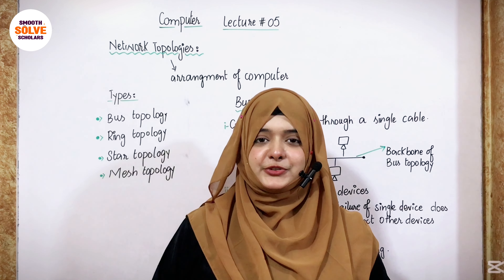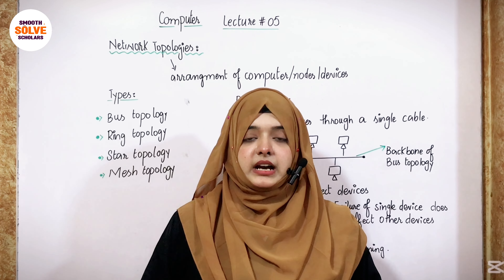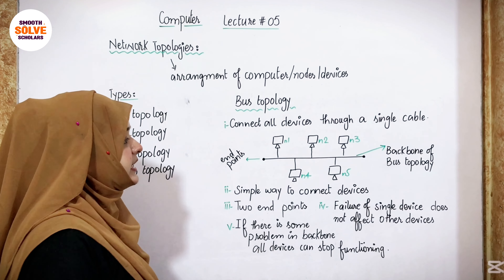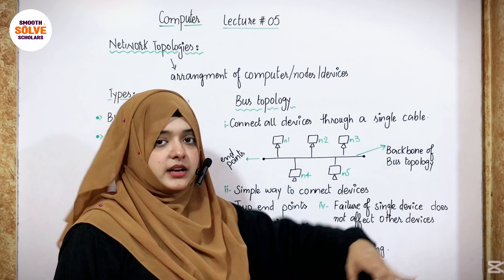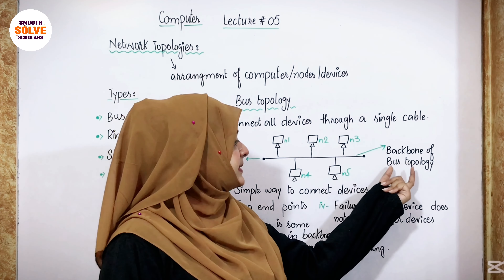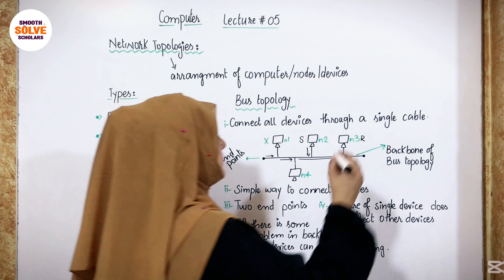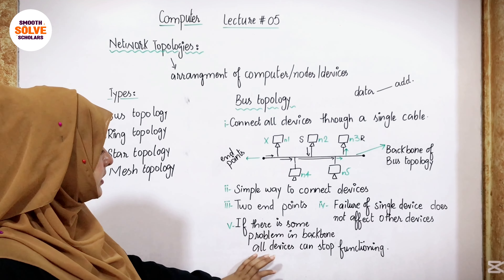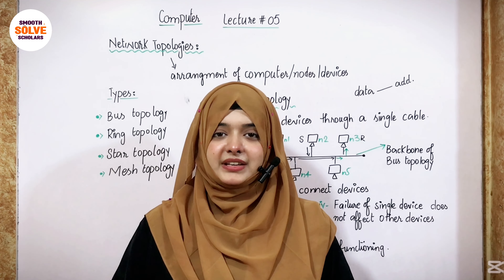Network Topologies - Bus Topology | Class 9th | Computer Unit # 03 Network | Lecture # 05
In this video lecture, we'll explore the concept of network topologies, which refers to the arrangement of various elements (links, nodes, etc.) in a computer network. Network topologies define the structure through which devices are interconnected and data is transmitted. Among various types, bus topology stands out for its simplicity and cost-effectiveness. In a bus topology, all devices are connected to a single central cable, called the bus, which serves as a shared communication medium. Data sent from any device travels along the bus, and all devices receive the data, though only the intended recipient processes it. This topology is easy to install and requires less cable than other topologies but can suffer from data collisions and limited scalability as more devices are added.

Related Questions to this topic:
1.What is a network topology?
2.Why are network topologies important in computer networks?
3.How does a bus topology connect devices?
4.What is the central cable in a bus topology called?
5.What happens when data is sent in a bus topology?
6.What are two advantages of using a bus topology?

For any Query Mention it in comment section.

This lecture is designed specifically for 9th-grade students from all Punjab Boards. It's presented in both Urdu and English to cater to Pakistani students, making learning accessible and effective for them.